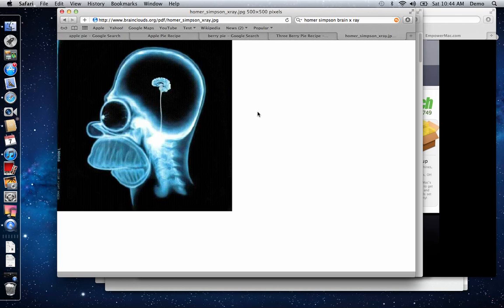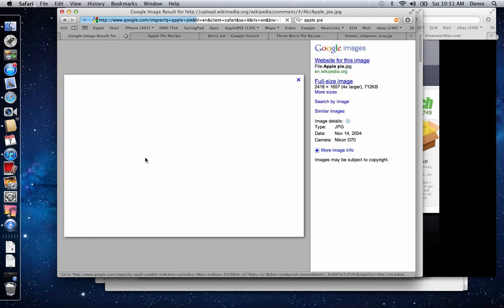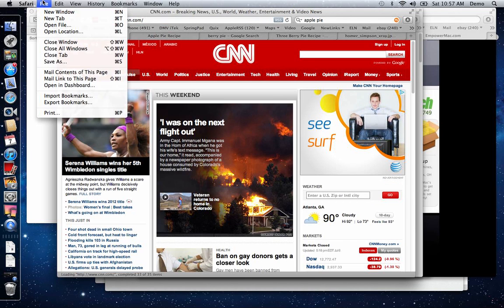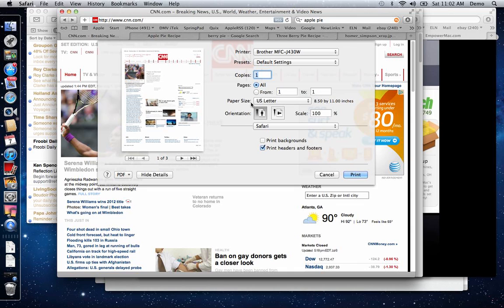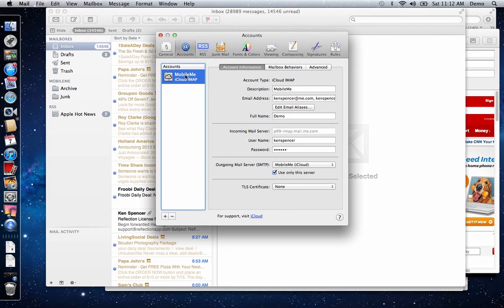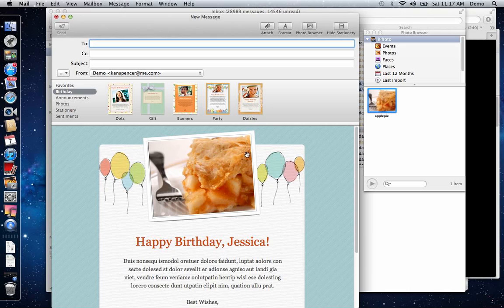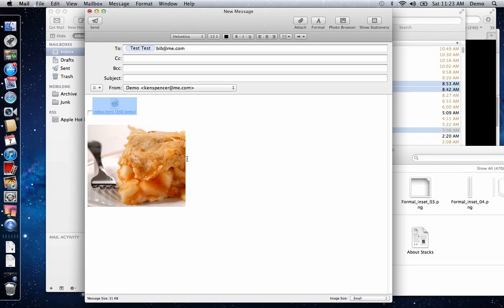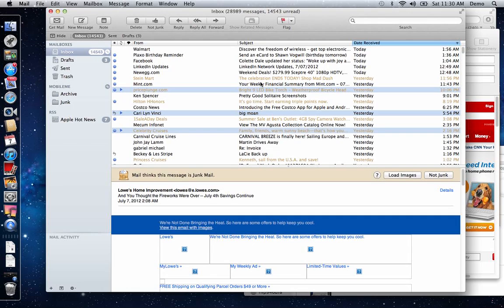7:7:12 Pt2 Safari:Mail MacNexus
MacNexus July 7, 2012 Part 2 Safari and Mail Class